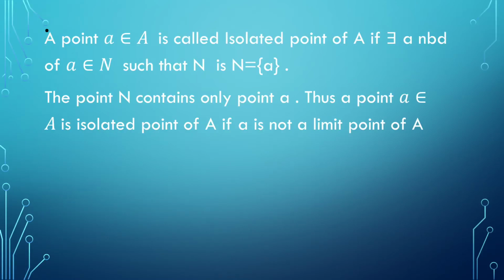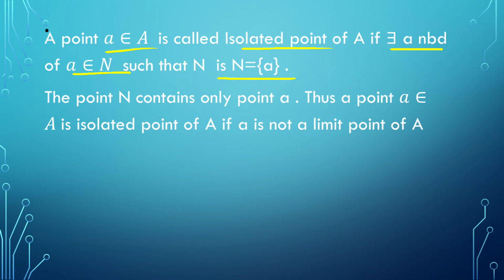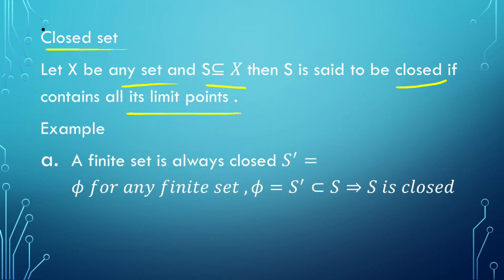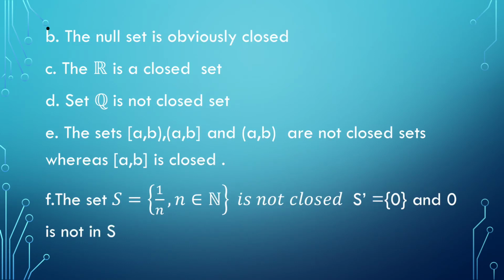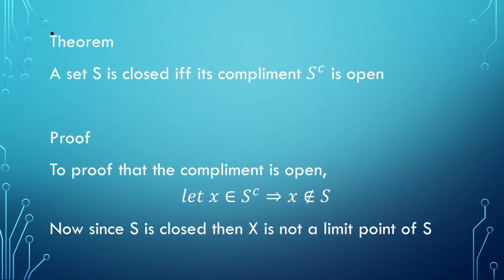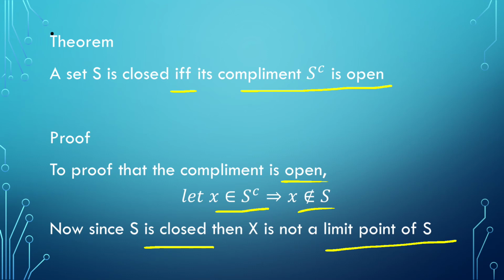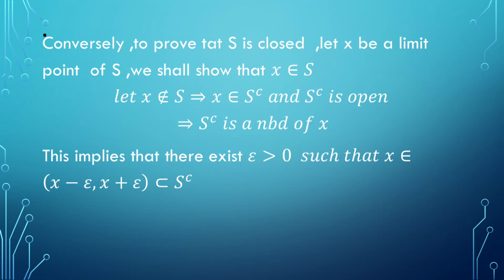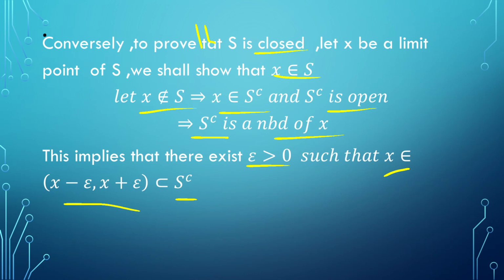Definition of Isolated Point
Difference between Isolated point and limit Point
Definition of closed set
Proof of theorem: A set is closed iff it's compliment is open